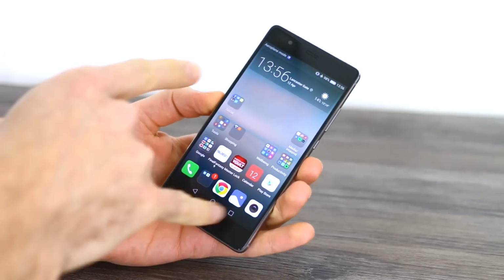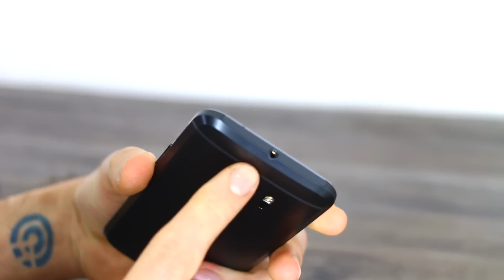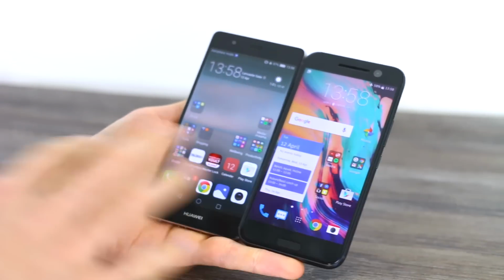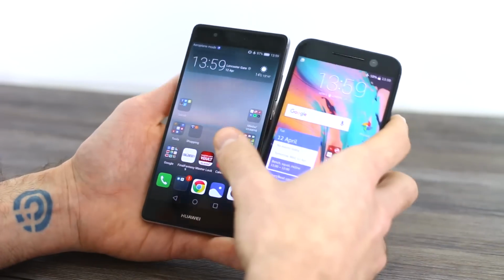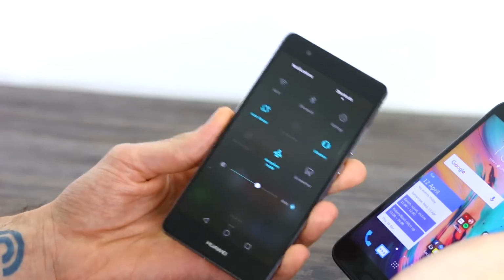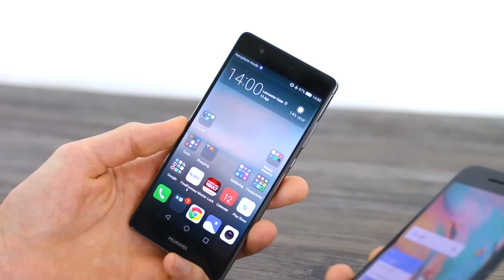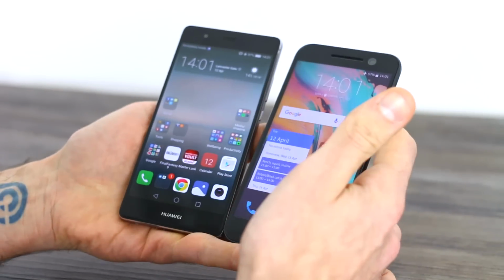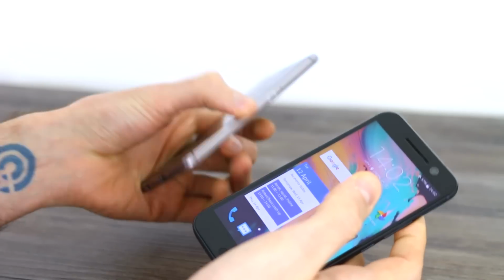HTC 10 vs Huawei P9 hands-on comparison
It’s HTC 10 vs Huawei P9 hands-on comparison time. HTC’s finest places a heavy focus on sound with Hi-Res audio support, stereo speakers and best-in-class audio recording in video, whether you're snapping up Full HD or 4K footage. Huawei's P9 isn't about to be outdone though. Stunning design paired with a slender build means that the P9 is the more elegant of the two phones. It also costs less and still manages to cram a smarter fingerprint scanner into its slender frame. Which is the winner for you?